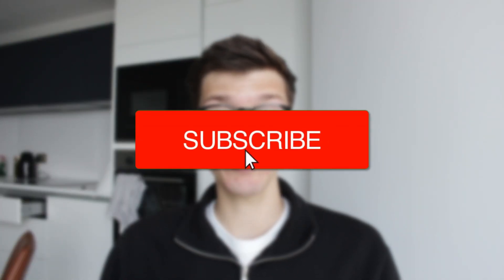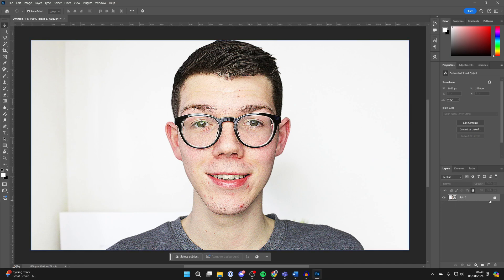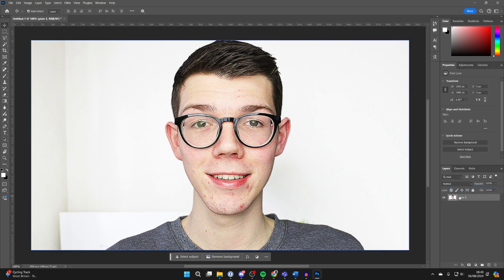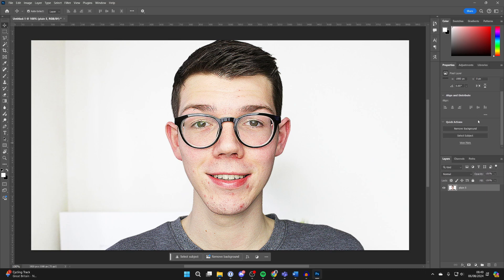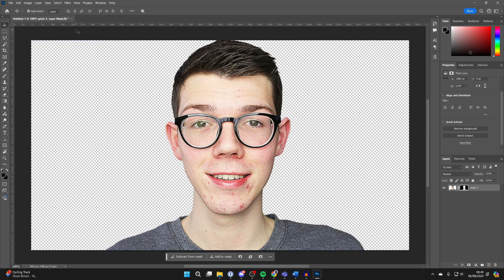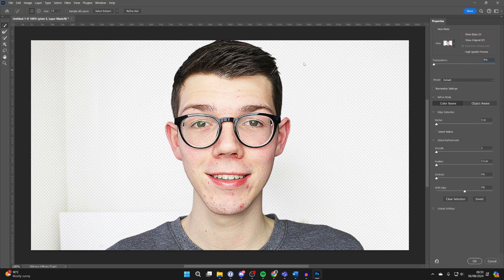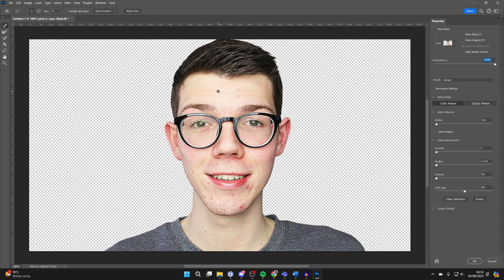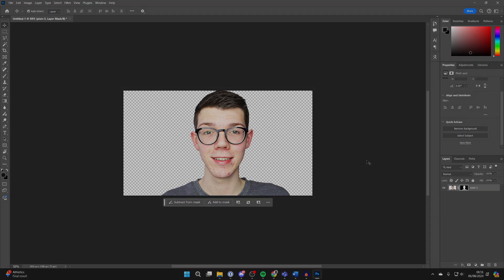How To Remove Background In Photoshop Quickly - Full Guide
Learn how to remove background in photoshop quickly in this video.

GuideRealm